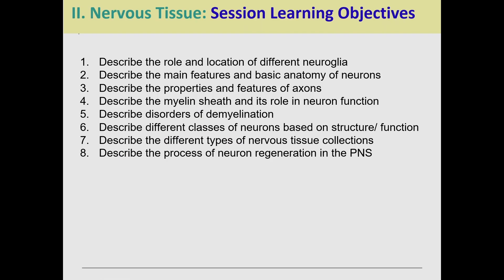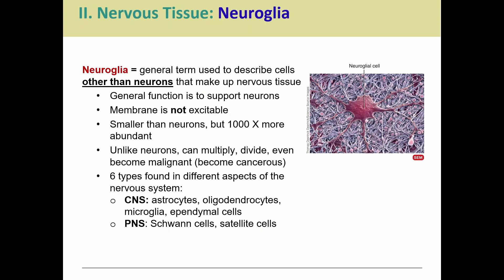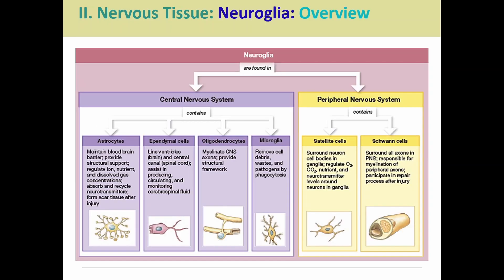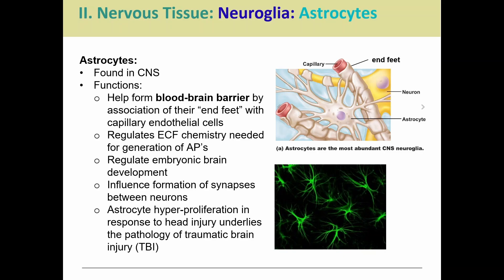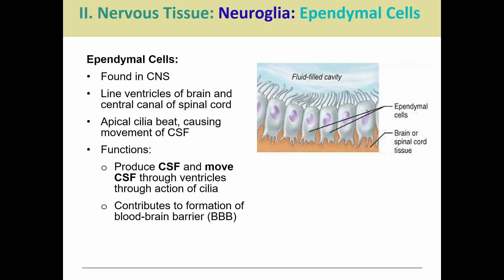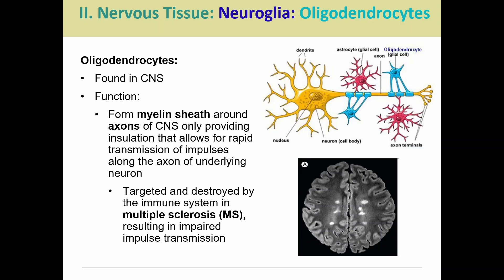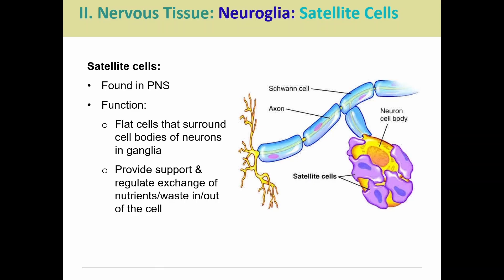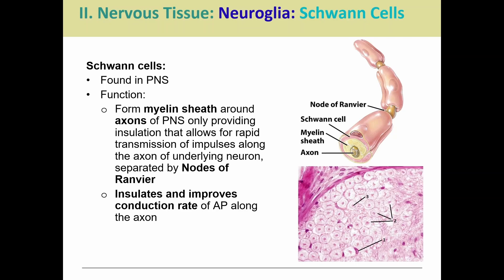BIOL 22 8.2 Neuroglia